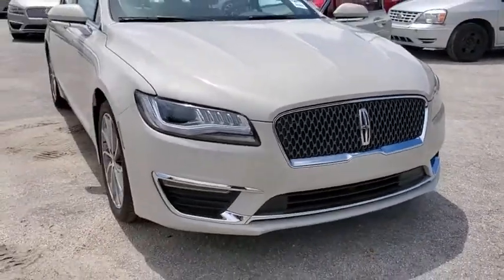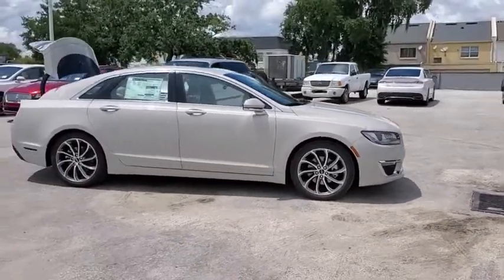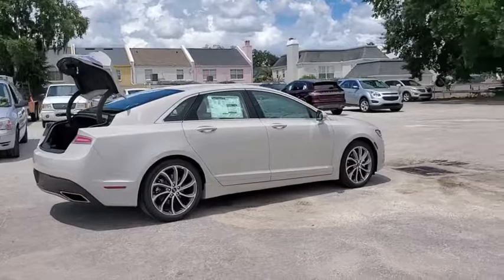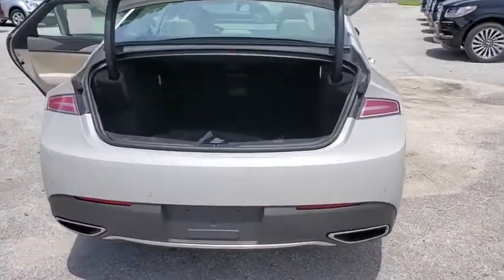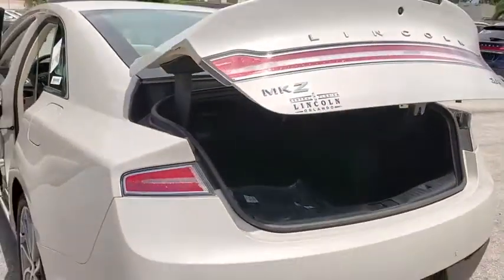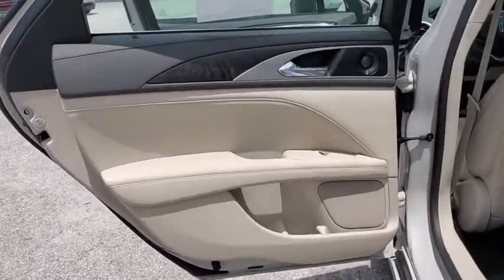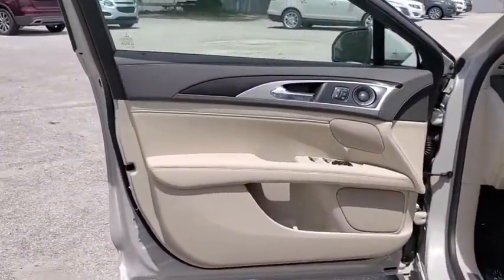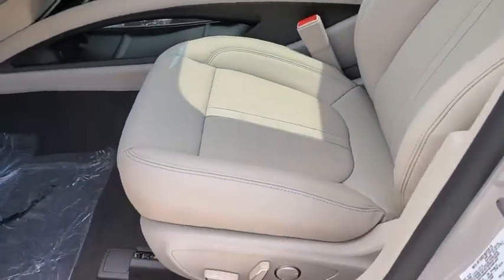2019 Lincoln MKZ Winter Park, Longwood, Kissimmee, Windermere, Orlando, FL 190932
Ceramic Pearl Metallic Tri-Coat New 2019 Lincoln MKZ available in Orlando, Florida at Central Florida Lincoln. Servicing the Winter Park, Longwood, Kissimmee, Windermere, FL area.
2019 Lincoln MKZ Reserve I - Stock#: 190932 - VIN#: 3LN6L5C90KR628163